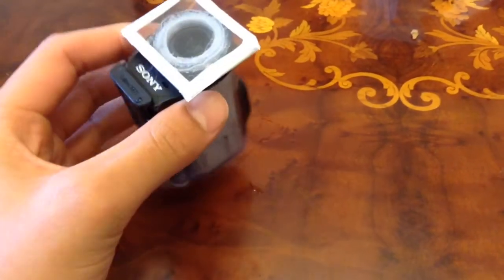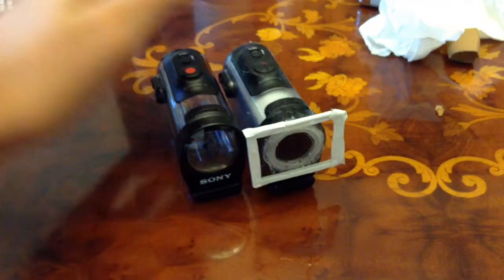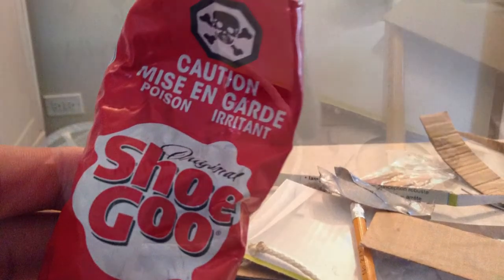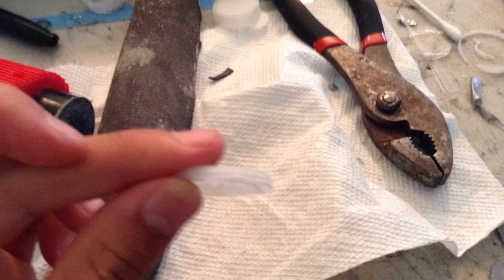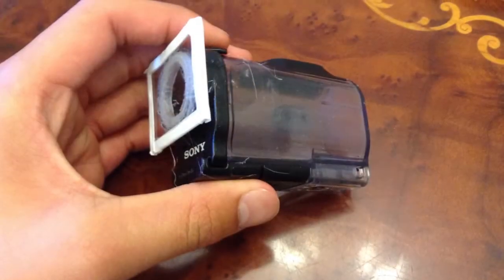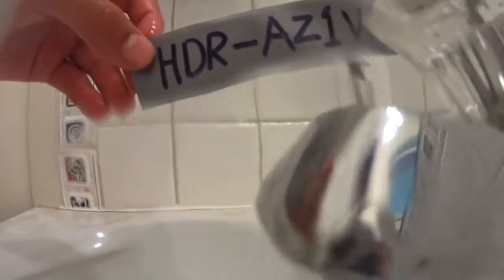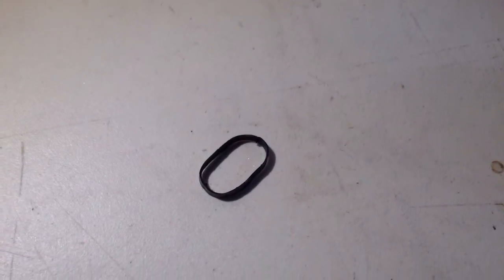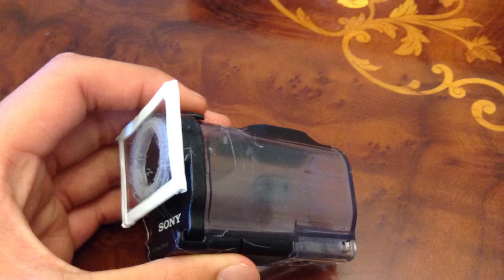diy flat lens for sony action cam mini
One of the bad things about the Sony action cam mini is that there is no flat lens case / door available for underwater filming.  In this video, I show you how to fix this problem.